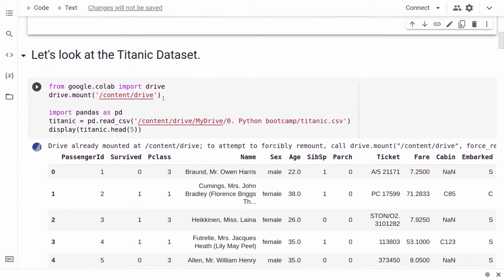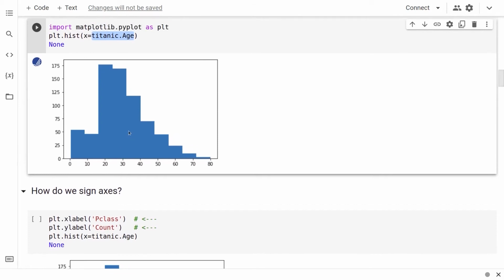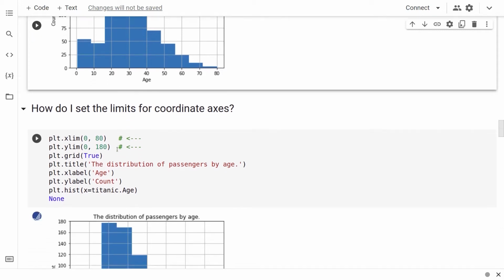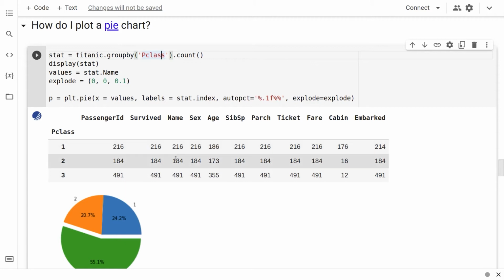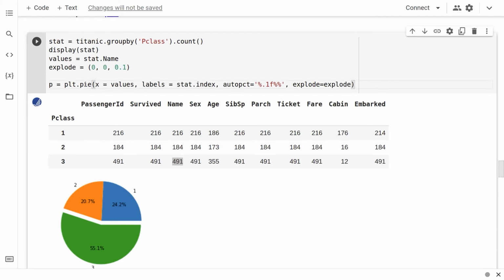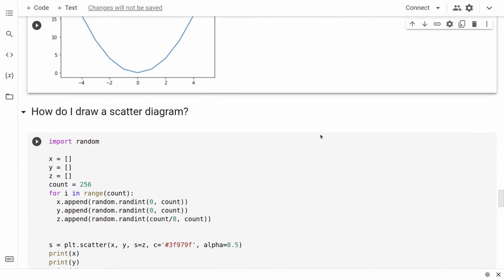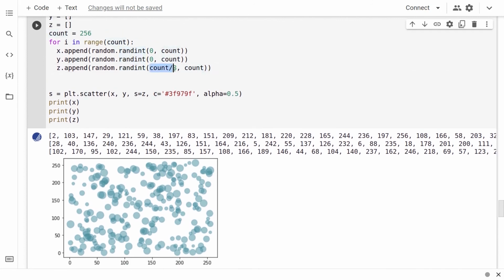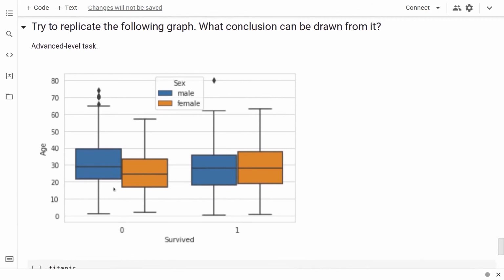Python4ML Bootcamp — Session 6 — Pyplot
Our Python4ML Bootcamp videos provide you with the skills needed to solve data analysis tasks and start your career in Data Science.

Session 6 discusses data visualisation tools that help you effectively illustrate dependencies and patterns hidden in your data.